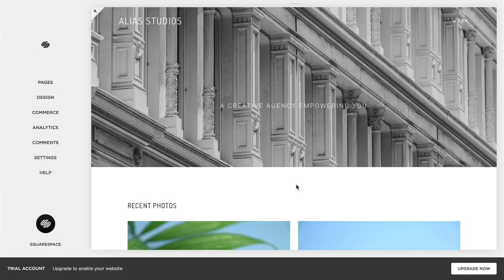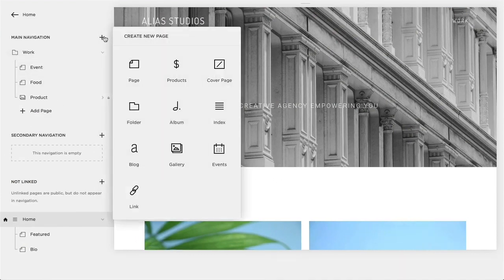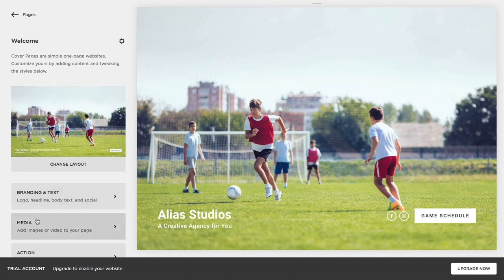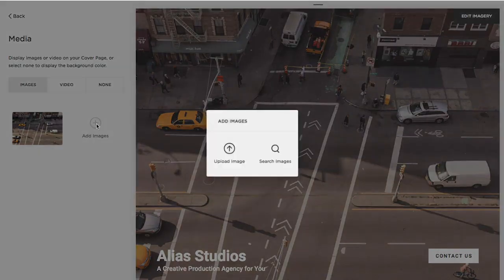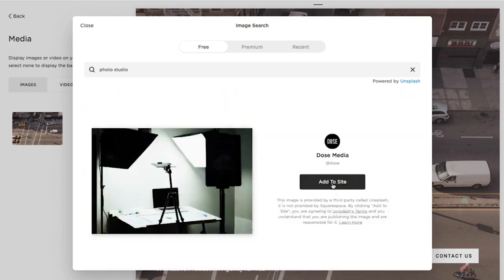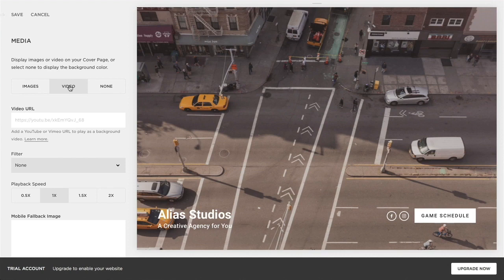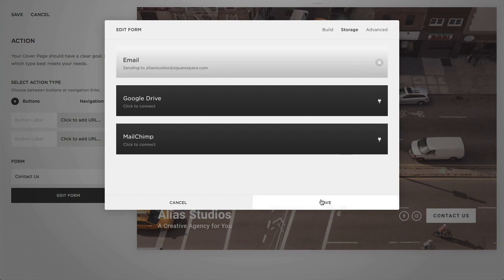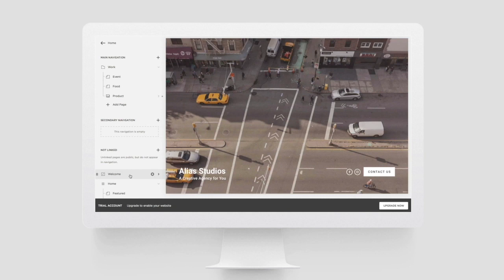Creating an Engaging Layout | Squarespace 7.0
This video is applicable to Squarespace 7.0 only. Excite and inspire your Squarespace site visitors by learning how to build an engaging layout.  Whether you have an eCommerce business, blog, or online portfolio, the experience of visiting your site can be elevated by leveraging the different building blocks we offer to create a compelling page.  Check out this video to learn how your site can be its best version.